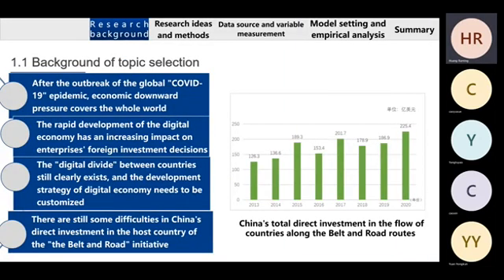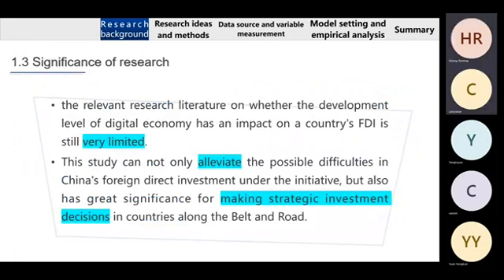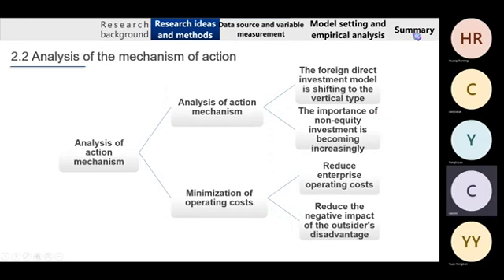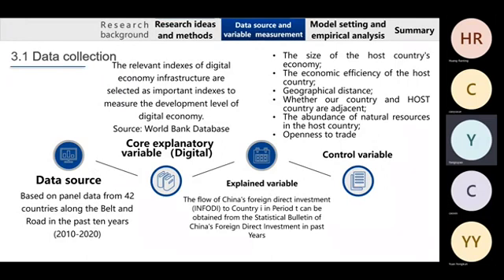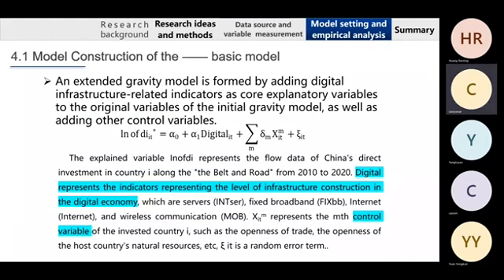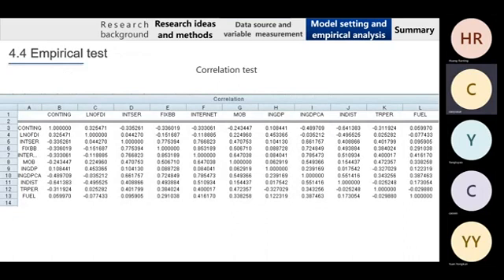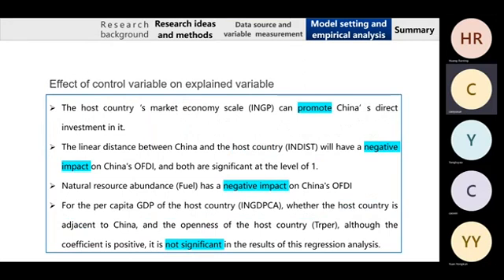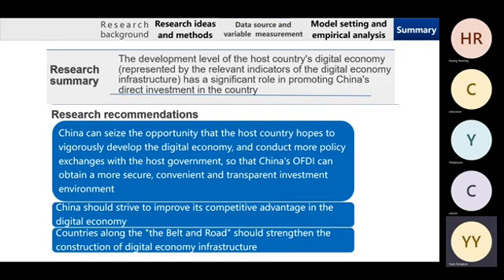economic project 6034--Huang Ranting/Yang Luyao/Cao Yuxue/Cao Xin/Yuan Yongkun